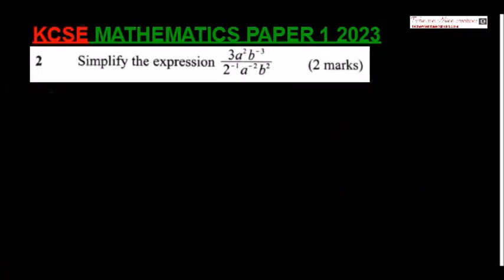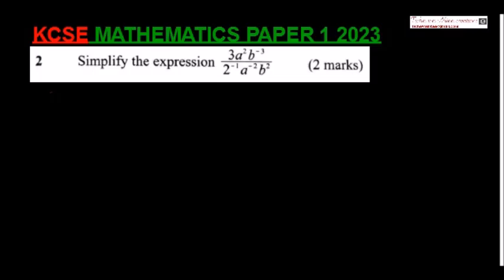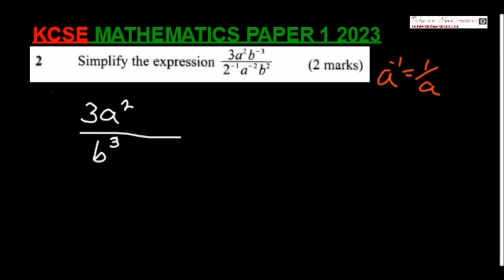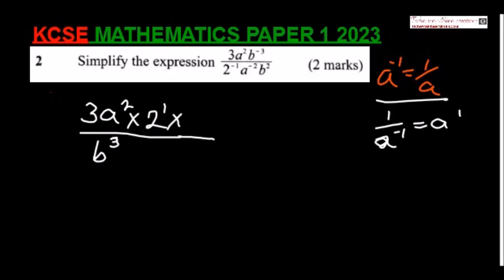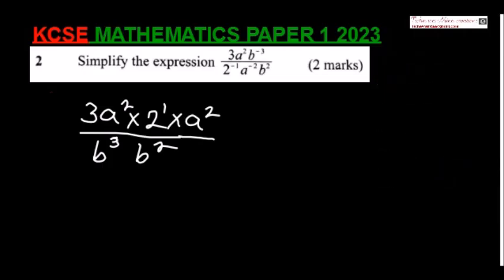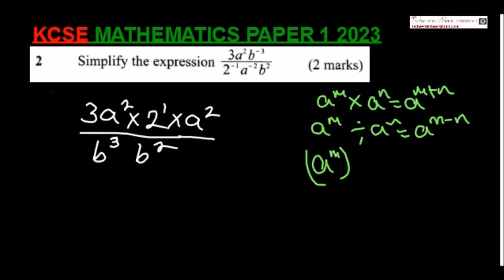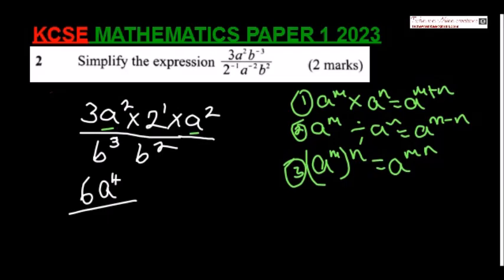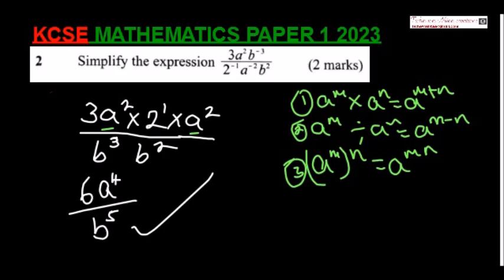KCSE MATHEMATICS 2023 PAPER 1 QUESTION 2